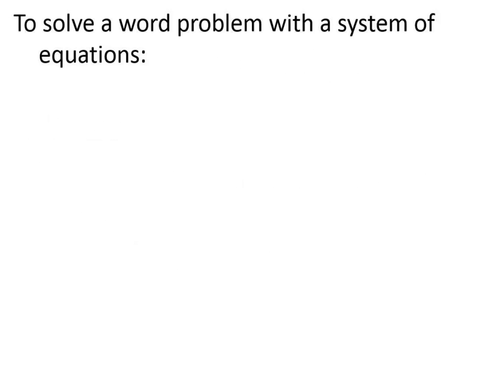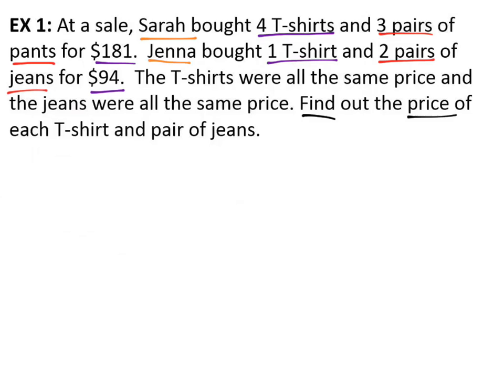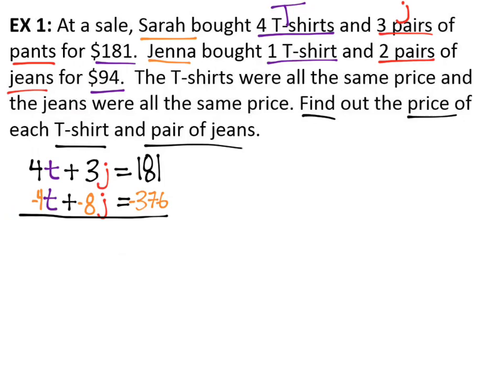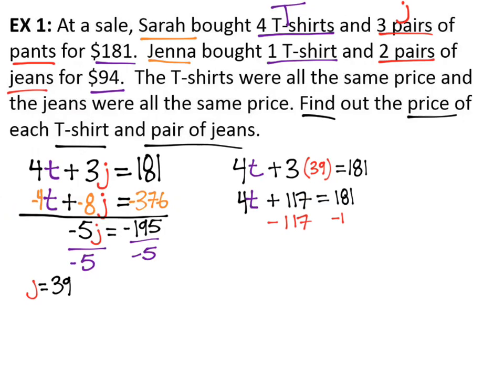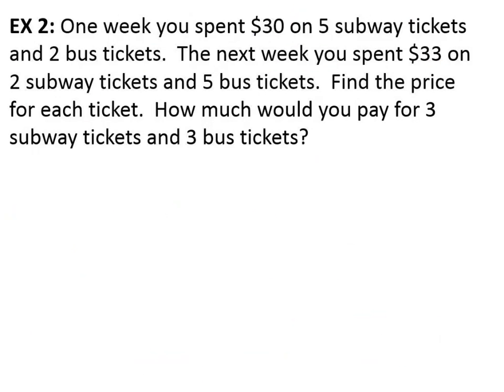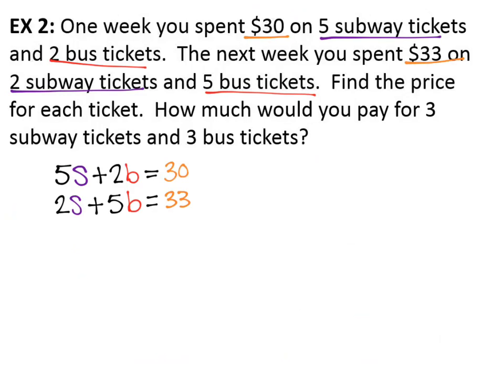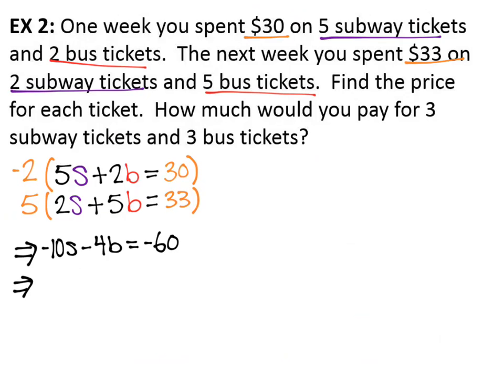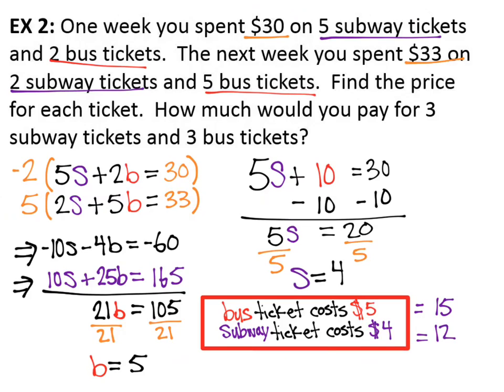Appyling Systems of Equations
This video demonstrates how to apply systems of equations with word problems